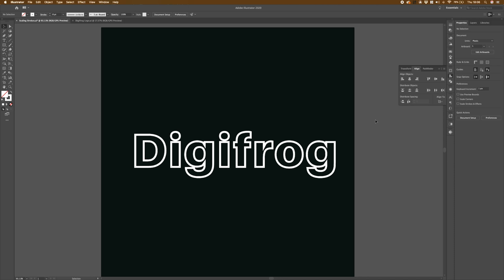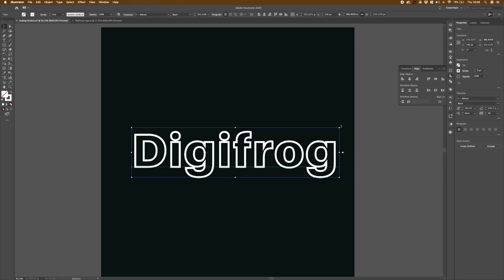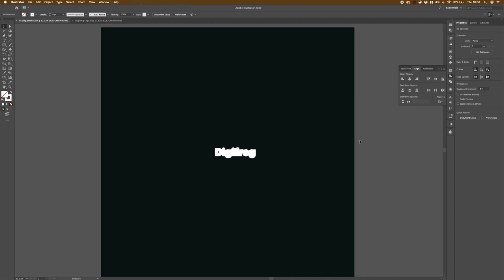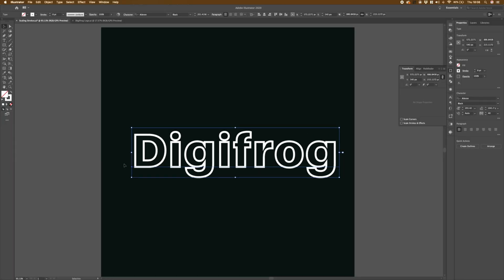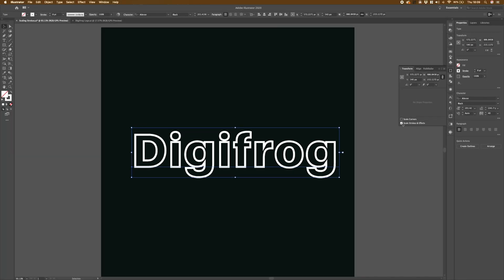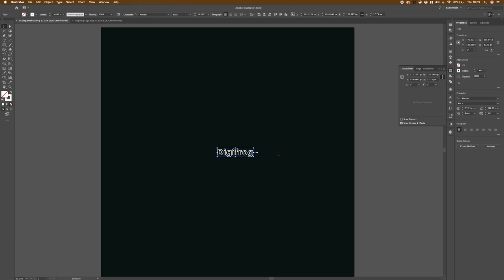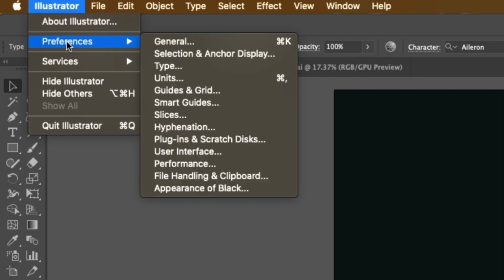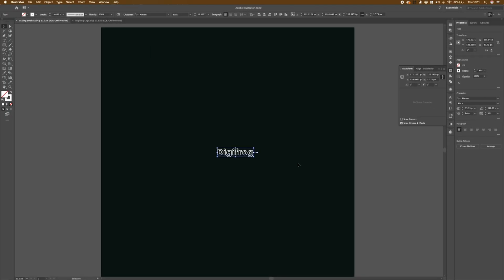How to Scale Strokes and Effects in Illustrator | Adobe Illustrator Tutorial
Have you ever found yourself wanting to scale and object only for it to change when you resize it? And you’re left expanding strokes and effects to do so but in the process losing the ability to edit the stroke or effect?

When starting out with illustrator scaling strokes and effects is a common stumbling point and we’ve all bee there. But being able to scale strokes and effects is super easy and there’s a hand feature built into illustrator to help you out.

Buy Digifrog march: digifrog.co.uk/shop (more designs coming soon)